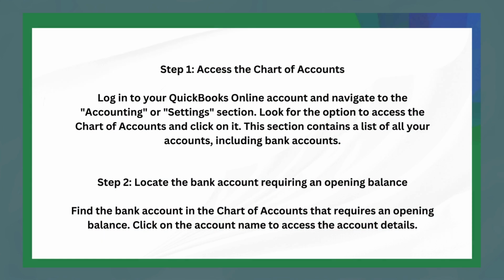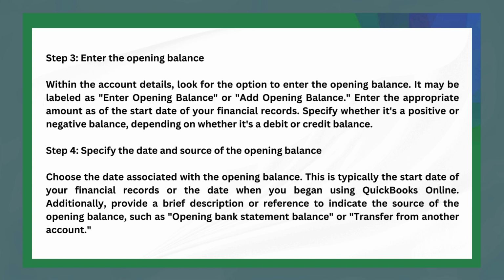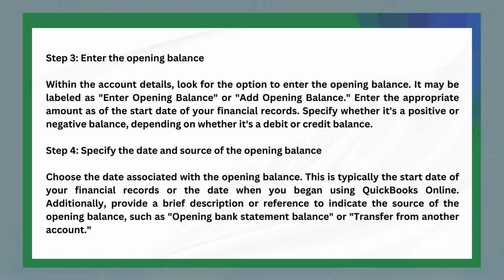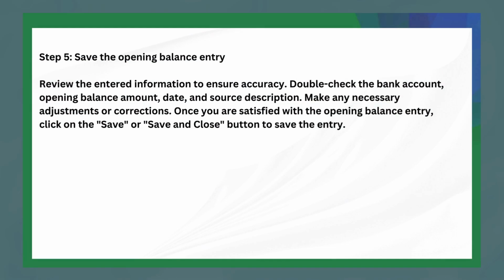HOW TO ENTER OPENING BANK BALANCE IN QUICKBOOKS ONLINE (2024) FULL GUIDE